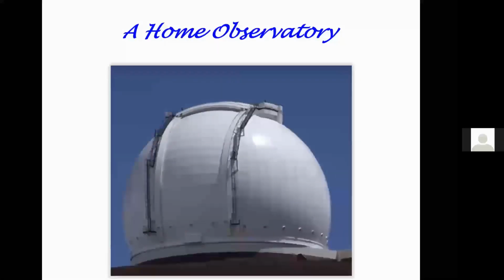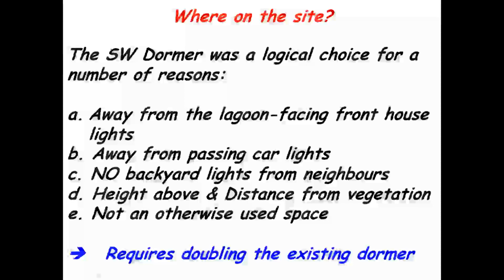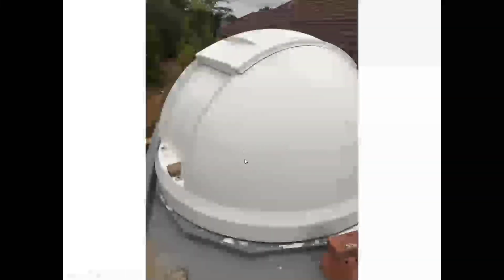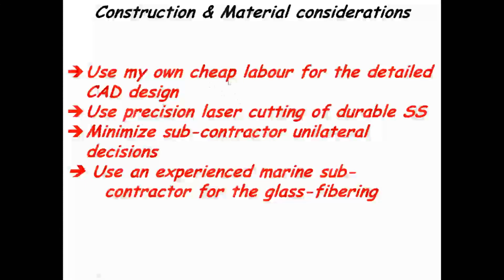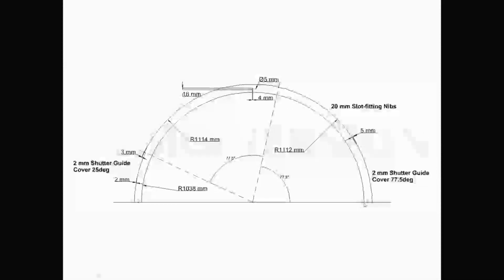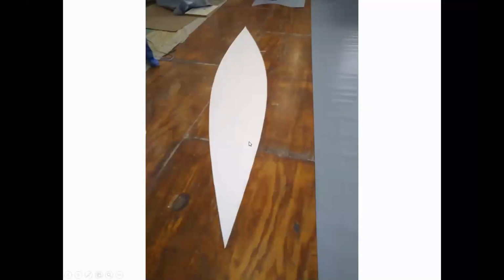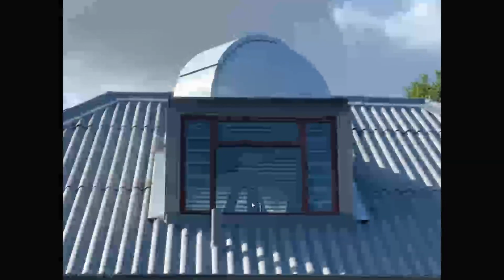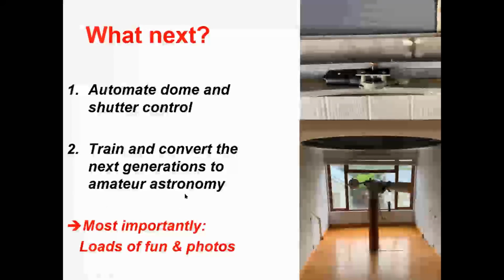Constructing a home observatory Dr Pierre de Villiers